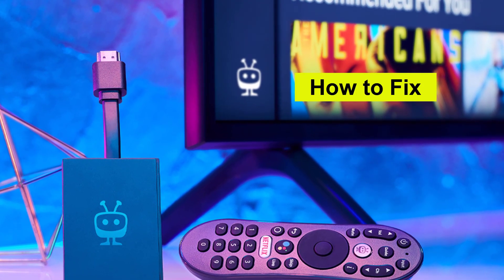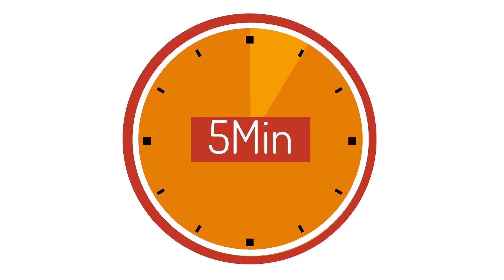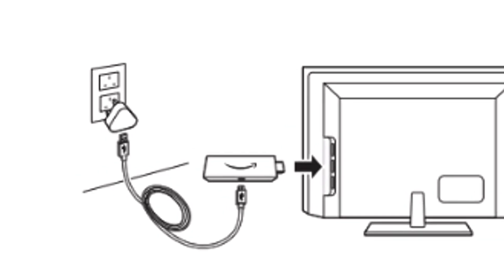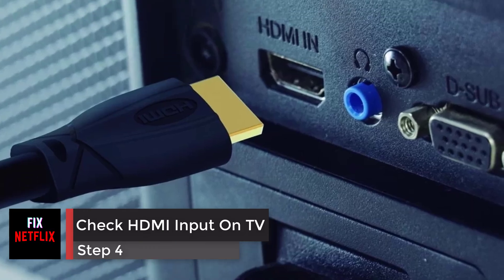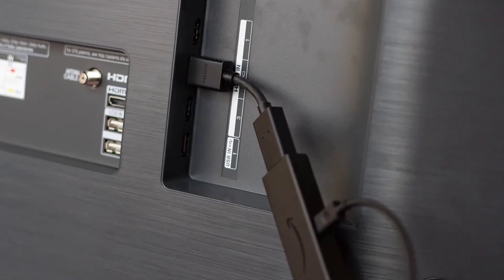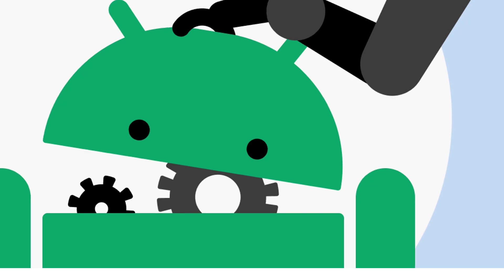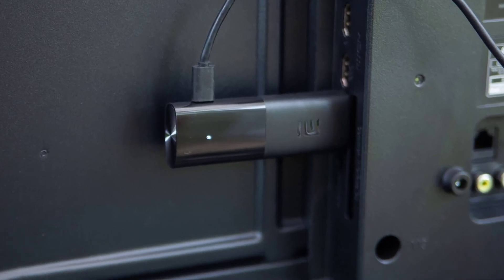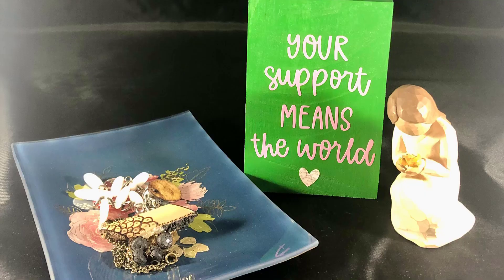How to fix Tivo Stream 4K that won’t turn on, Keeps Rebooting | All issues solved in this method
Welcome to Tech Troubleshooting & Reviews! In this video, we're tackling some of the most common issues users face with their Android TV boxes and Tivo Stream 4K streaming sticks. If you're experiencing problems with your devices, you've come to the right place.

In this video, we'll cover:

1. What to do when your Android TV box won't turn on
2. Troubleshooting steps for an Android TV that won't power up
3. How to fix WiFi issues on your Android TV box
4. Solutions for a Tivo Stream 4K that isn't turning on
5. How to stop your Tivo Stream 4K from restarting or rebooting constantly
6. Fixes for a Tivo Stream 4K stick remote that isn't working
7. A detailed review of the Tivo Stream 4K streaming stick